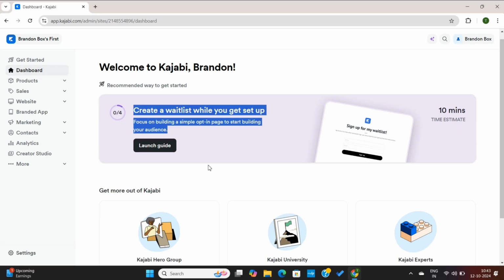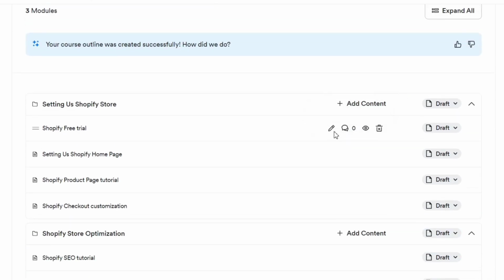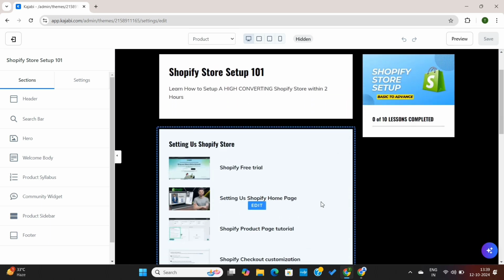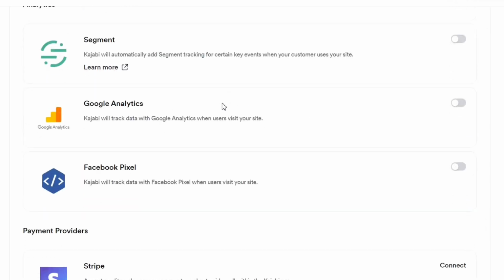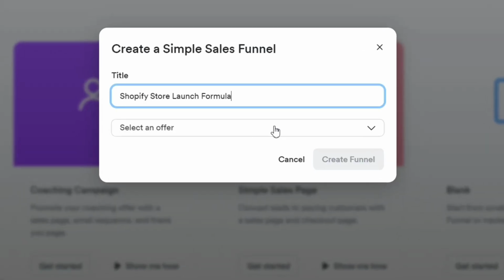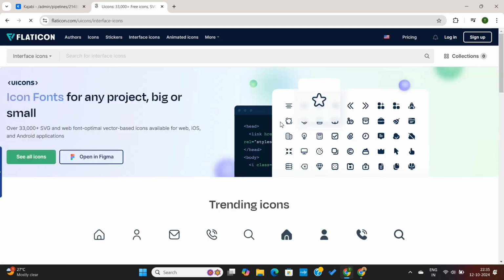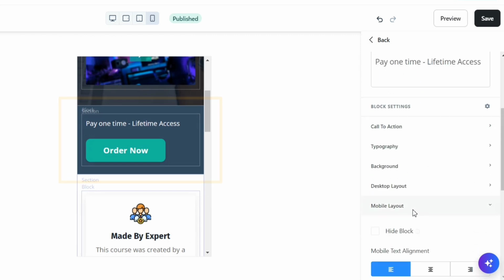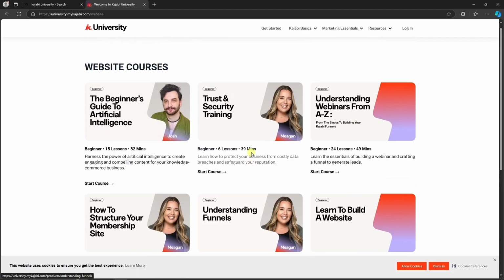Kajabi Tutorial for Beginners 2026 (Create & Sell an Online Course)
Kajabi Complete Tutorial for Beginners 2026 (Step By Step)

☑ Watched the video
☐ Liked?